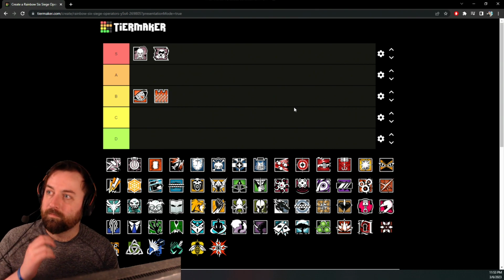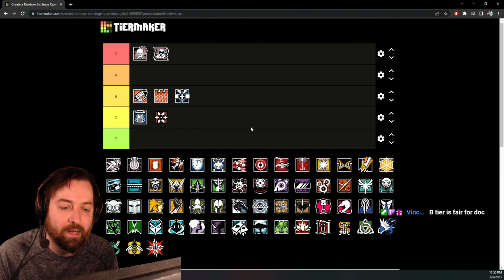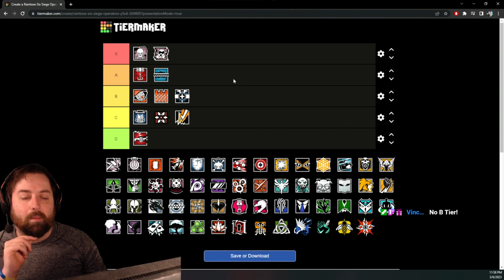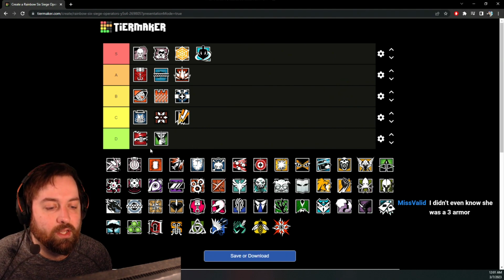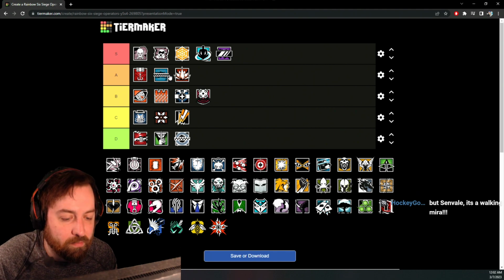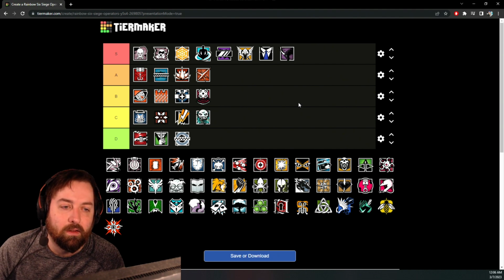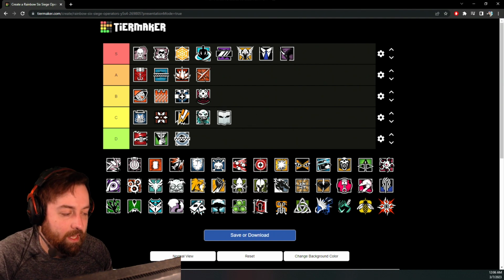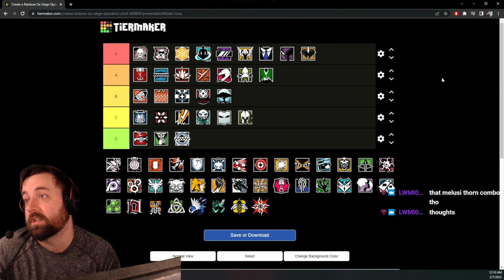The BEST Defending Operator Tier List! Operation Commanding Force (Y8S1) - Rainbow Six Siege 2023!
Today we are doing the OFFICIAL Operator Tier List for Rainbow Six Siege for 2023 for the new season Operation Commanding Force for JUST the Defenders! We'll be talking about ALL the changes to the operators in Commanding Force (Y8S1) up until this point! Hope you guys enjoy!

Official Operator Tier List For Operation Commanding Force (Y8S1) - Rainbow Six Siege 2023!